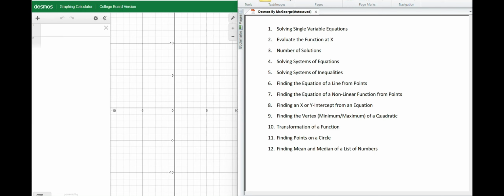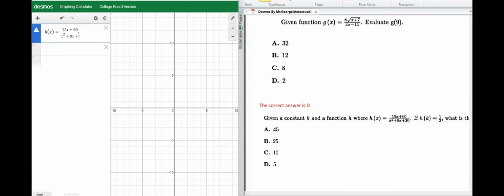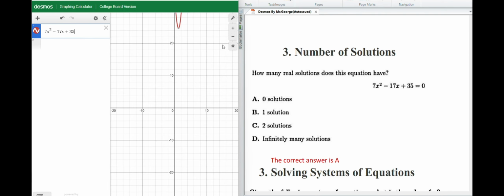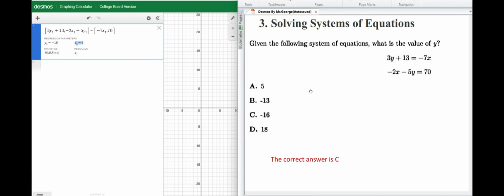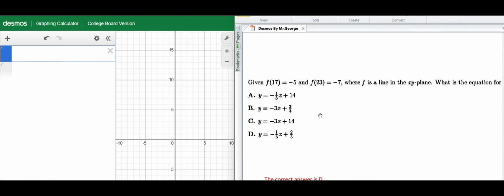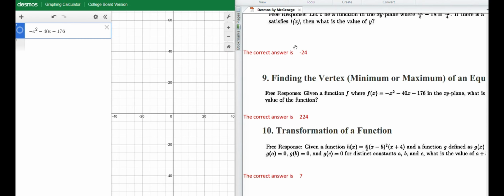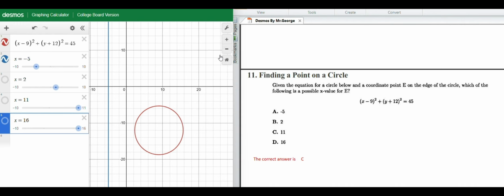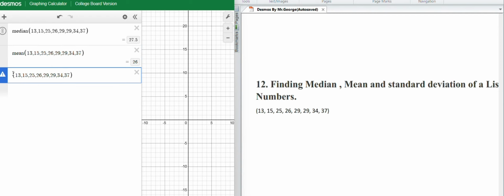0 Formulas, 1 Calculator: Beating the SAT on Desmos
The Mr. George Method: How to spot "Desmos-able" questions instantly.
Zero-Memorization Hacks: Solving for variables without doing any actual algebra.
The "Slider" Trick: Mr. George shows us how to find constants in seconds.
Perfect 800 Strategies: How to use the built-in calculator to double-check your work and finish with time to spare.
 +5
Stop stressing over rules you’ll forget by test day. Watch how we beat the SAT the easy way.
Make sure to check out Mr. George's channel for even more SAT deep dives! 👇

* NoMemorizing [2, 3, 4, 5, 6, 7]

## Collaboration & Educational Tags
Use these to highlight the partnership and general math interest:

* SAT2026 (Update the year to match the current test cycle) [1, 2, 4, 6, 8, 9, 10, 11, 12, 13, 14]

## Platform-Specific Strategies

* YouTube Shorts/TikTok: Keep it to 3-5 highly relevant hashtags in the caption to avoid looking like spam.
* Instagram Reels: You can use a larger set (up to 15) to help the algorithm categorize your content.
* Engagement Tip: Mix high-competition tags like math with niche ones like digitalsathacks for better visibility. [1, 15]

Would you like me to generate a pinned comment to help drive viewers to Mr. George's channel?